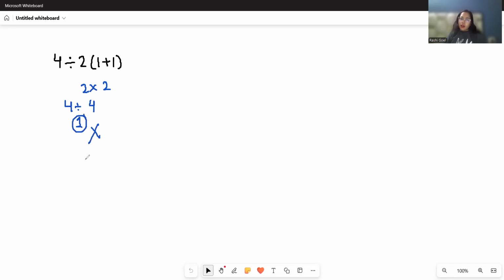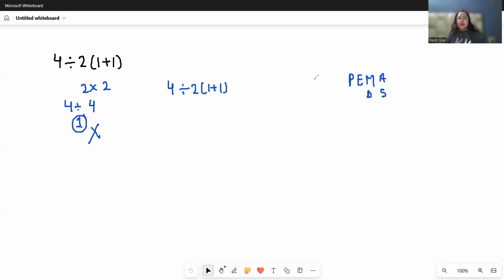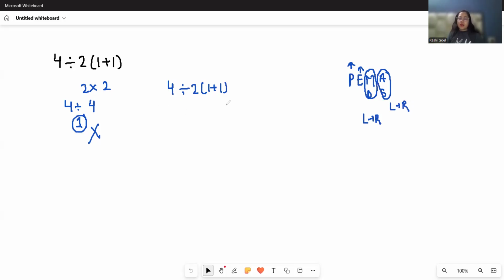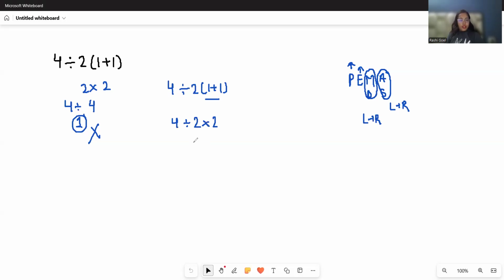“Only 1 in 10 People Solve This PEMDAS Question Correctly!”